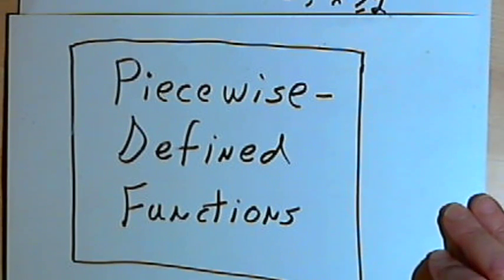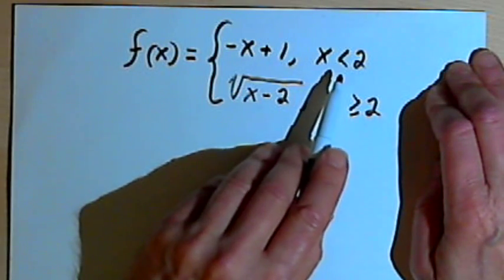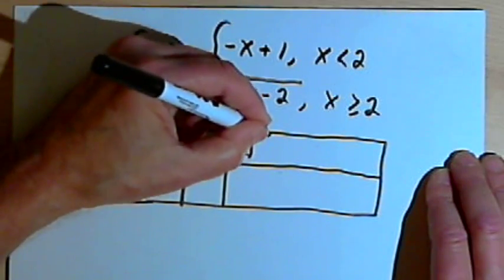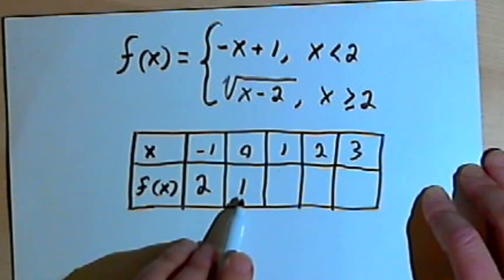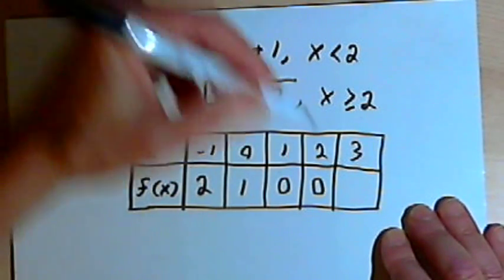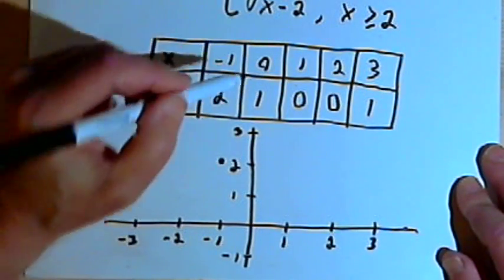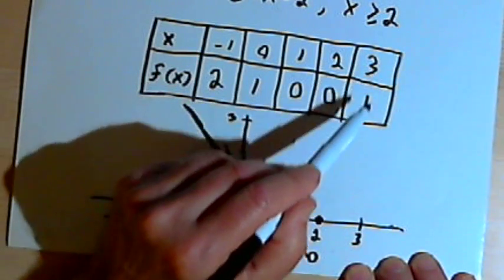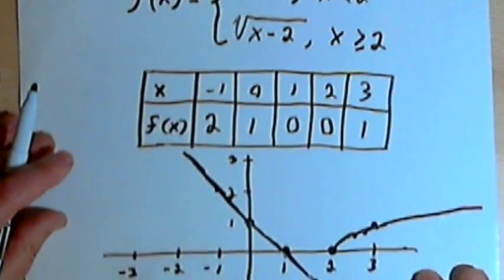Piecewise-Defined Functions 143-2.5.1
Understanding, evaluating and graphing a piecewise-defined function. This video is provided by the Learning Assistance Center of Howard Community College. For more math videos and exercises, go to HCCMathHelp.com.